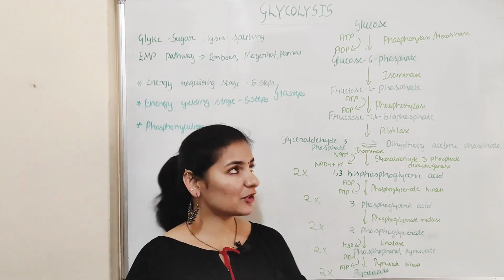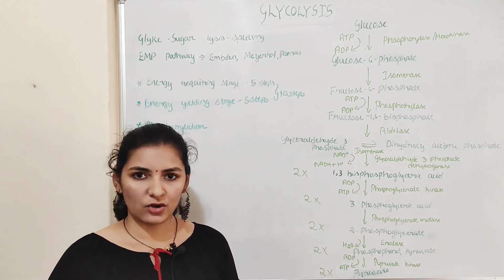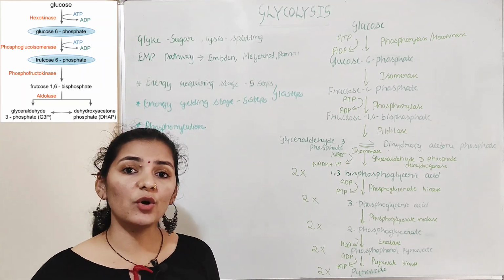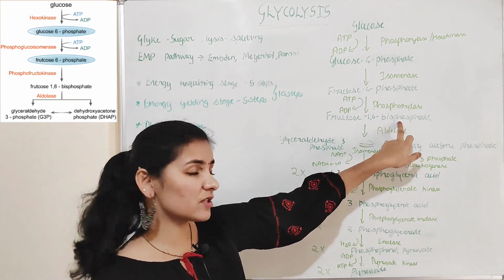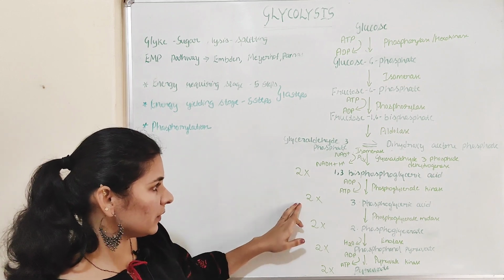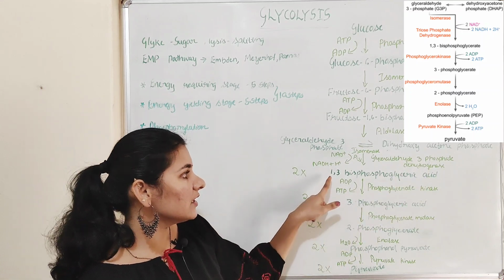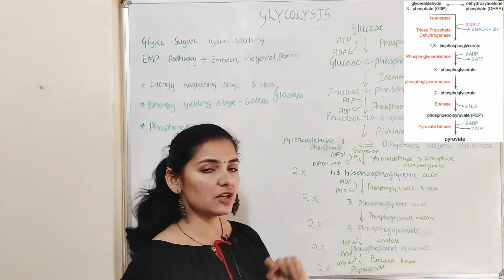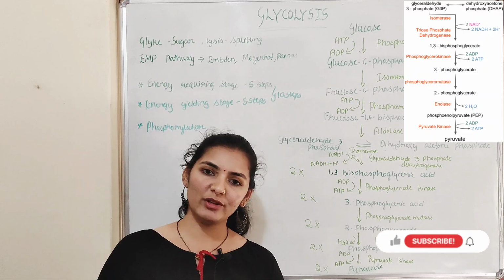Glycolysis| EMP pathway |Steps of glycolysis|Cellular respiration | Metabolism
Glycolysis
Glycolysis is the process in which glucose is broken down to produce energy. It produces two molecules of pyruvate, ATP, NADH and water. The process takes place in the cytoplasm of a cell and does not require oxygen.

QUERIES SOLVED
Define Glycolysis
What is Glycolysis
Explain EMP pathway
Explain the steps of Glycolysis
Explain the process of Glycolysis

Vidya Bhat